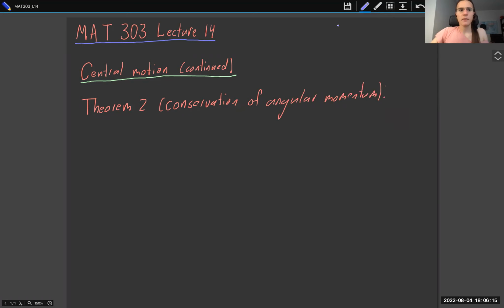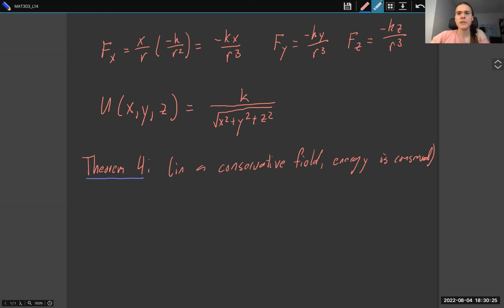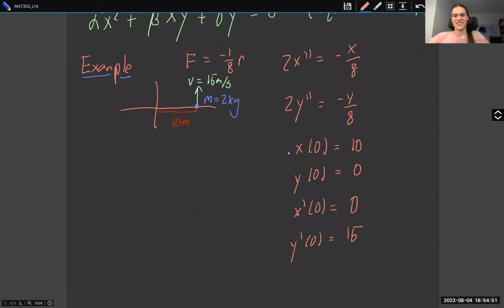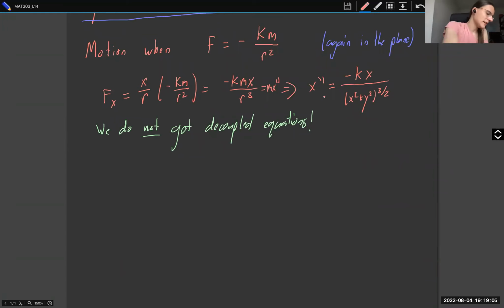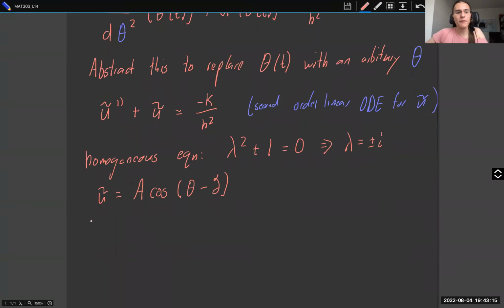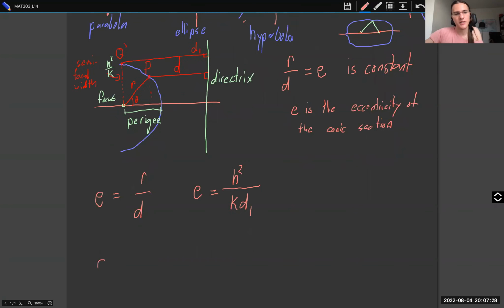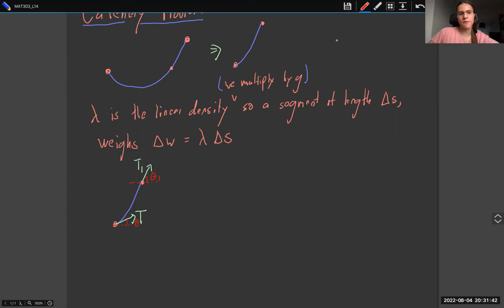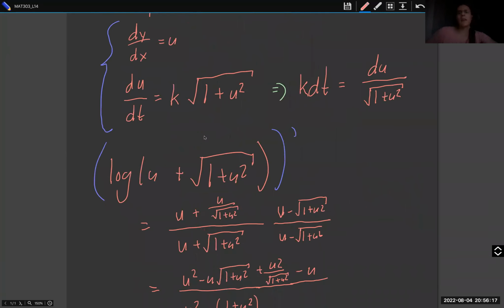ODEs: Lecture 14